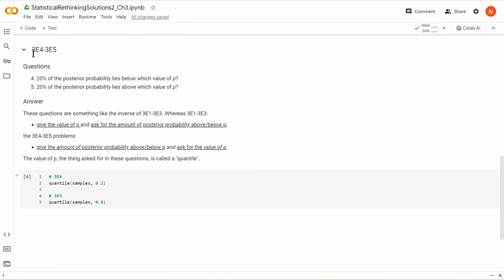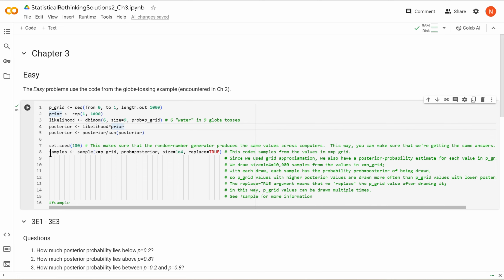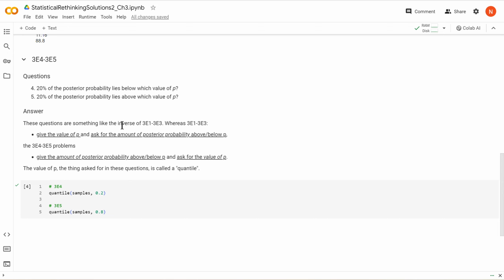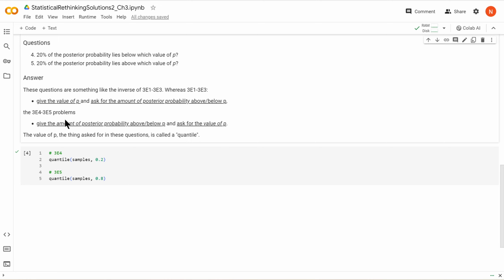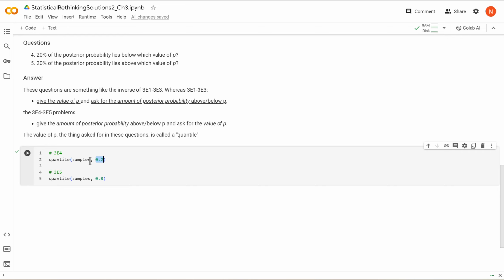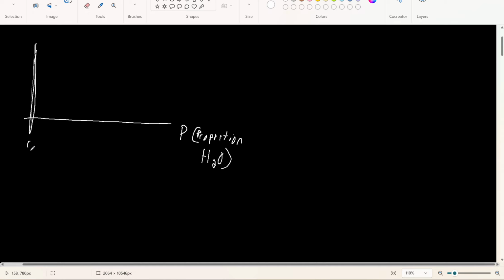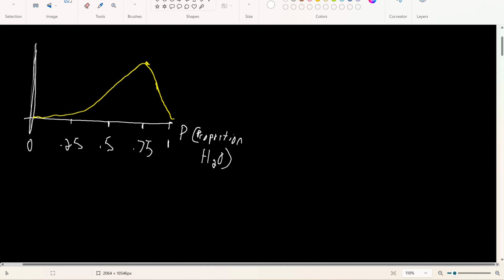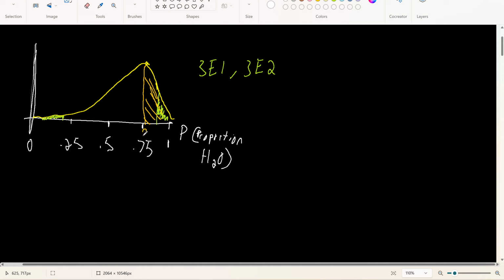Statistical Rethinking (2nd Ed), Solutions to Problems 3E4-3E5 | Quantiles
This video is about questions 34-3E5:
(Questions refer to code presented in book and duplicated in video)
- 20% of the posterior probability lies below which value of p?
- 20% of the posterior probability lies above which value of p?